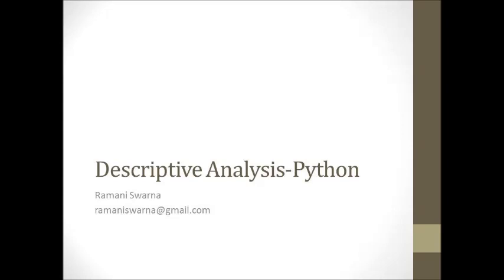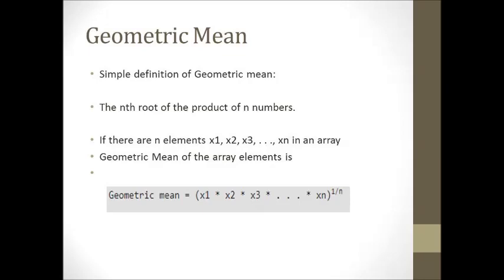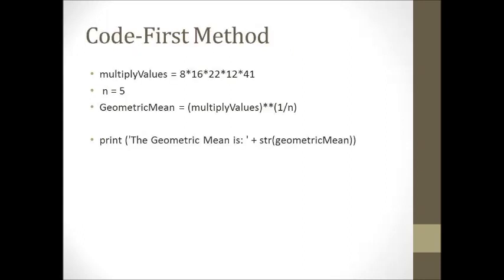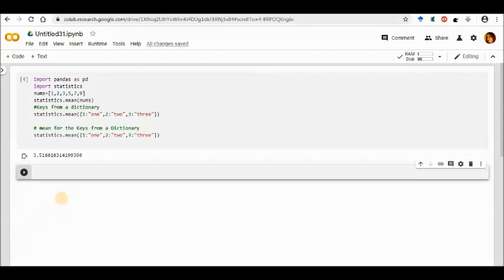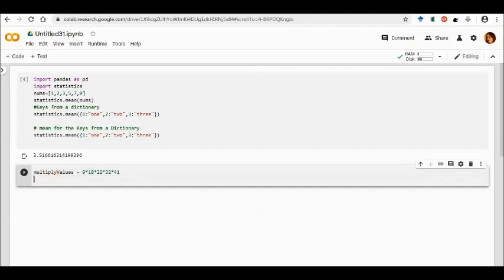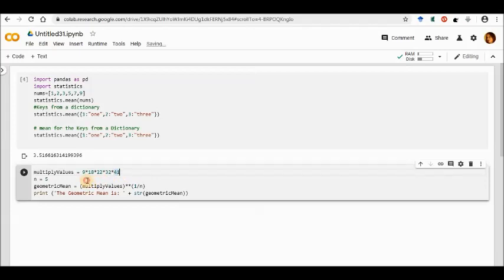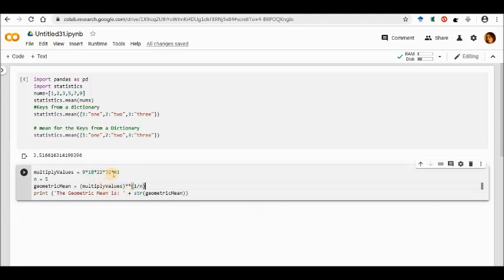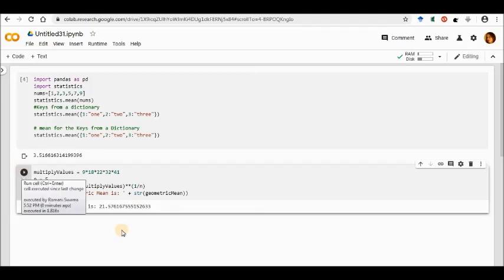Descriptive Analysis-Geometric Mean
In this video, steps are showed for the calculation of Geometric Mean through Python.